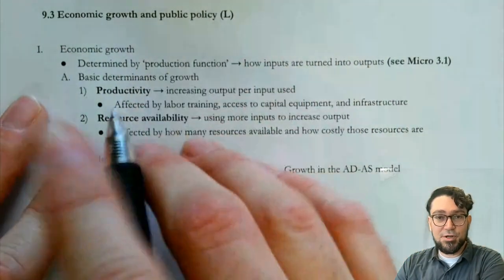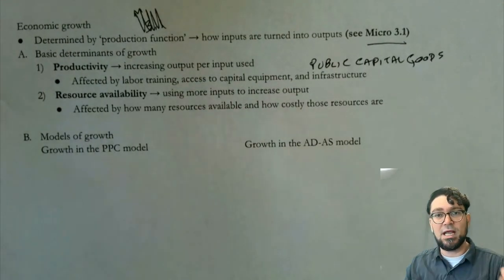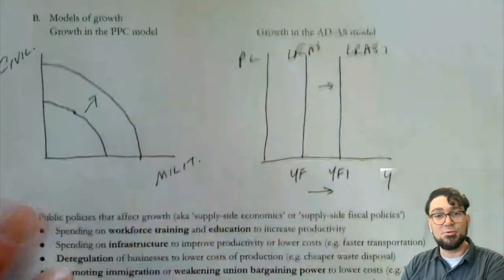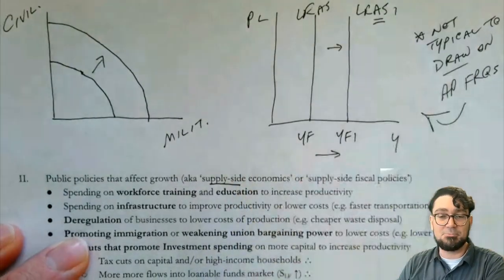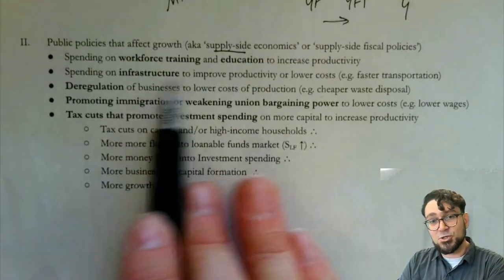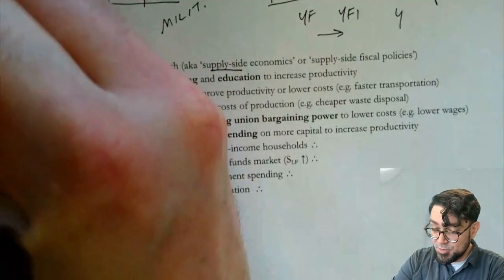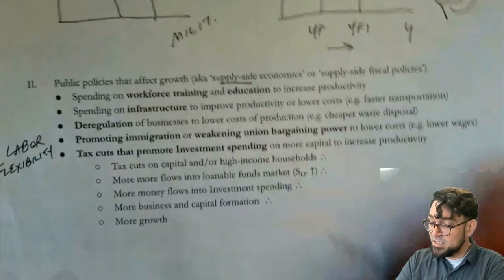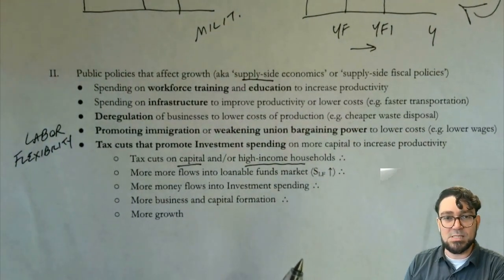9.3 Growth policy (L)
Lecture about economic growth, modeling growth in the PPC and the AD-AS model, and supply-side fiscal policies